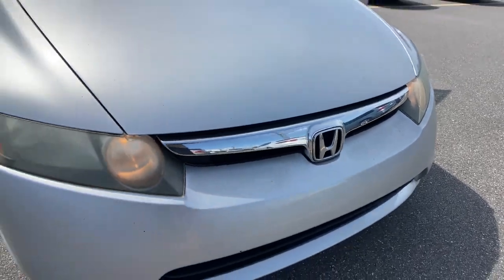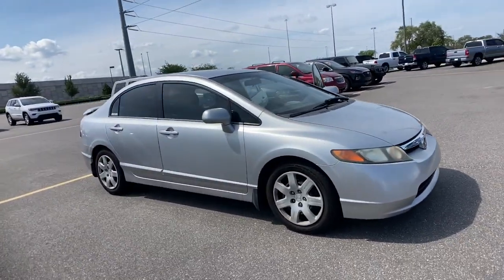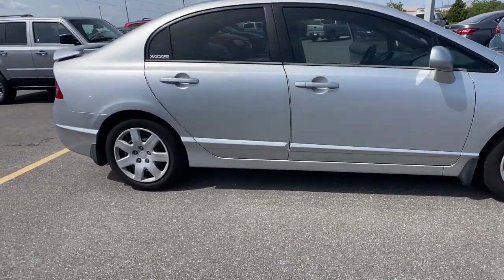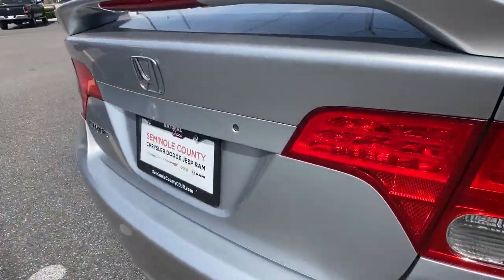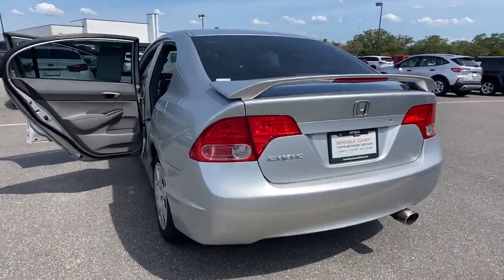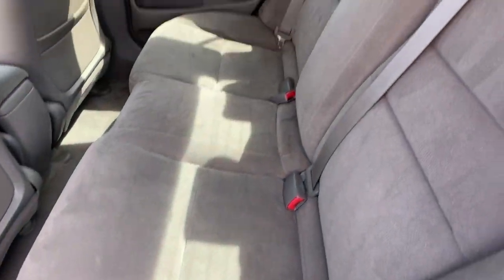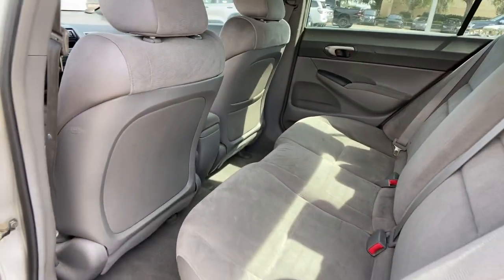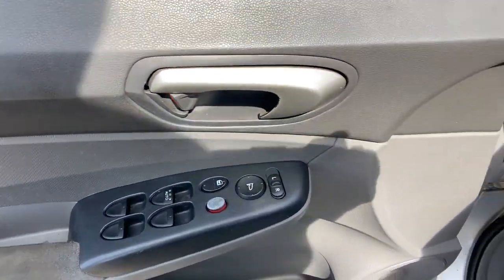2006 Honda Civic Sdn Orlando, Deltona, Sanford, Oviedo, Winter Park, FL 6L110715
Alabaster Silver Metallic Used 2006 Honda Civic Sdn available in 750 Towne Center Blvd., Sanford, Florida at CDJR of Seminole County. Servicing the Orlando, Deltona, Sanford, Oviedo, Winter Park, FL area.
2006 Honda Civic Sdn LX - Stock#: 6L110715 - VIN#: 1HGFA16576L110715

New Price! 2006 Honda Civic LX FWD Compact 5-Speed Automatic 1.8L I4 SOHC 16V VTEC Local Trade, PRICE REDUCED FOR AUCTION - SELLING WITH ALL FAULTS- LEAVING SOON- PRICED TO MOVE ASAP - COME SEE, All used cars have cosmetic blemishes- price reflects issues - sold as is with all faults, PRICE REDUCED FOR AUCTION - SELLING WITH ALL FAULTS- LEAVING SOON- PRICED TO MOVE ASAP - COME SEE IT BEFORE IT SELLS -, Seminole County Value Line Program- Sold as is with all faults- Some cars need work not included in advertised price-.Seminole County Value Line Program- Sold as is with all faults- Some cars need work not included in advertised price- Some cars have cosmetic blemishes-price reflects issues. Recent Arrival! 30/40 City/Highway MPGAwards:* NACTOY 2006 North American Car of the YearVehicle pricing includes all offers and incentives. Sales tax, registration fees, dealer installed options, reconditioning costs, and $999 dealer fee not included in all vehicle prices shown and must be paid by the purchaser. While great effort is made to ensure the accuracy of the information on this site, errors do occur so please verify information with a customer service rep.